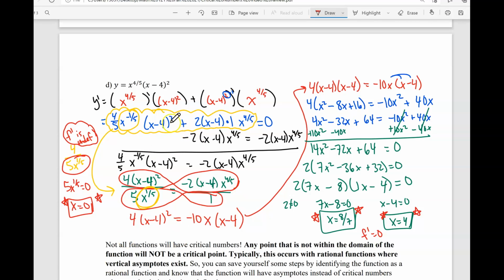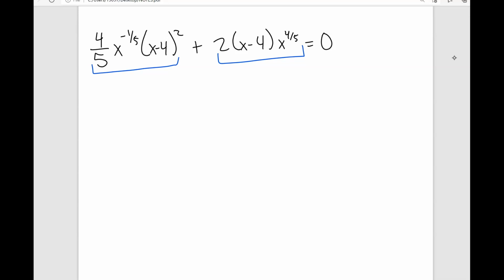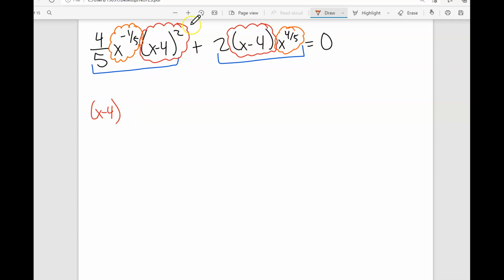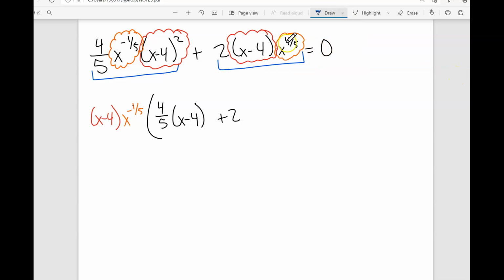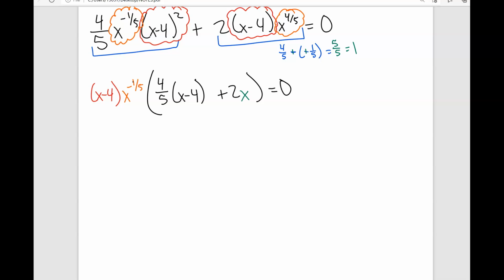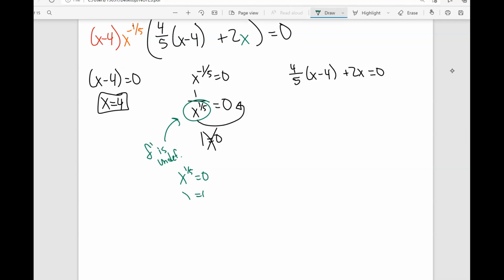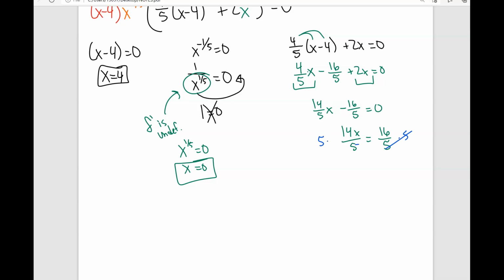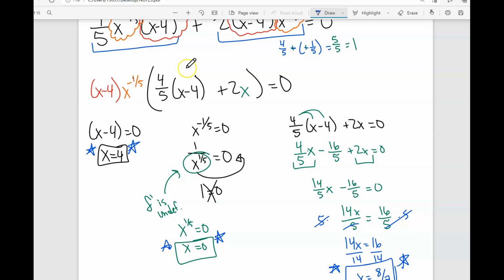Math 121: Critical Numbers Alternative Solution for Last Problem